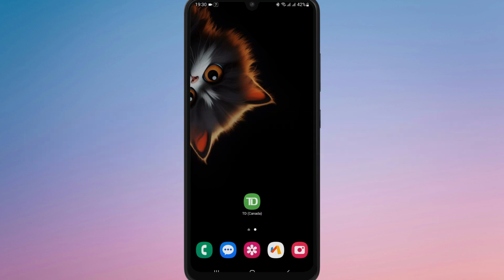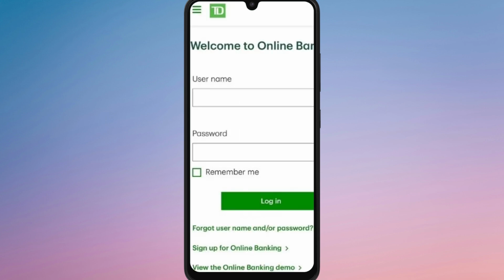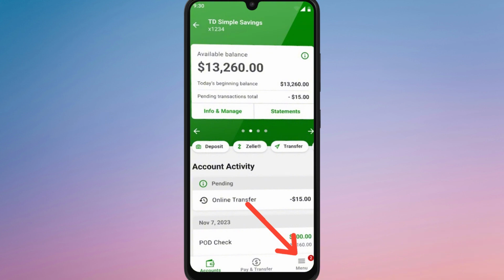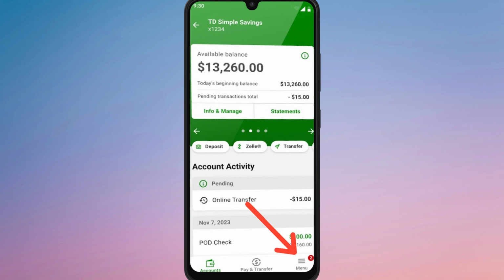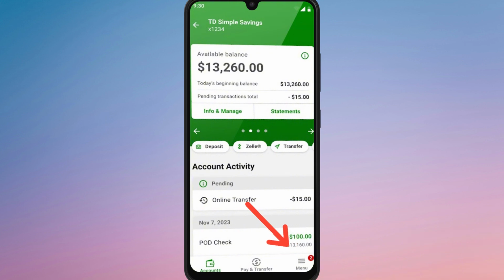How to Delete TD Auto Finance App Account 2025?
Want to permanently delete your TD Auto Finance account? In this step-by-step tutorial, we’ll show you exactly how to delete TD Auto Finance app account safely and securely. Whether you no longer use the TD Auto Finance app, want to close your loan account, or simply prefer to manage your finances differently, this guide will walk you through the process.

We’ll explain how to log in to your TD Auto Finance app, access the menu settings, and contact TD Auto Finance customer support to request permanent account closure. Since the TD Auto Finance app does not offer a direct delete option, you’ll learn the correct method to request account deletion through their support team. Following this guide will ensure your TD Auto Finance account is closed properly, keeping your data safe and your information protected.

Have any questions about TD Auto Finance app or account settings? Drop them in the comments, and we’ll be happy to help!